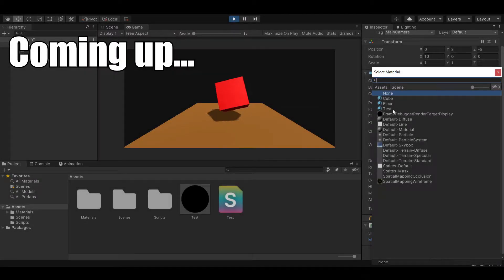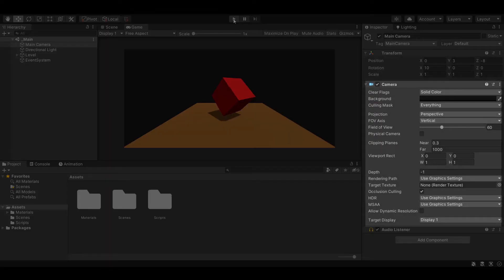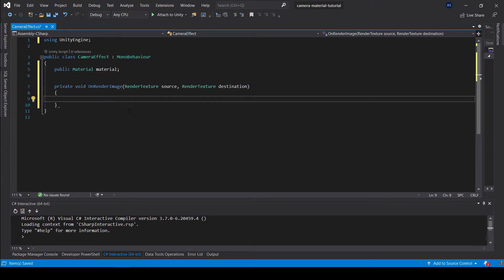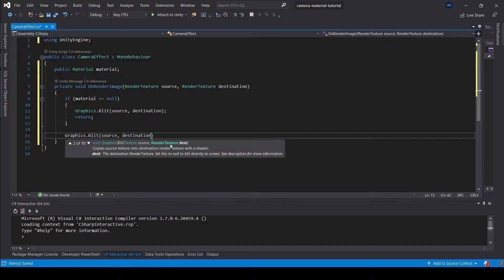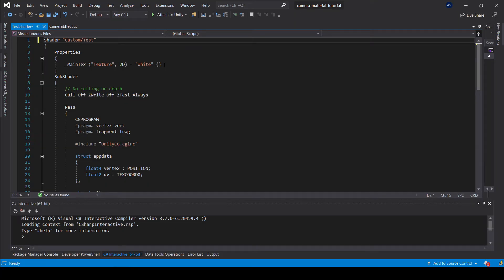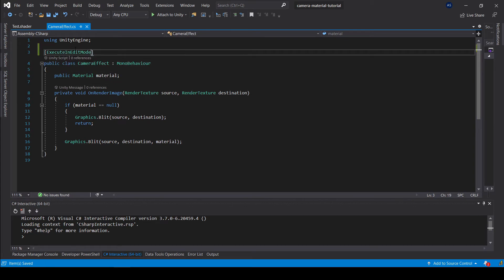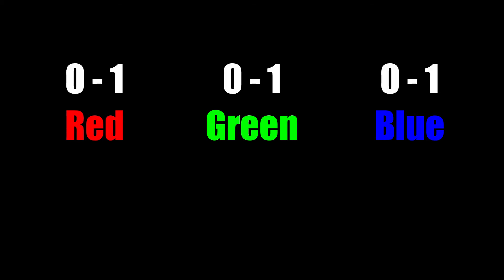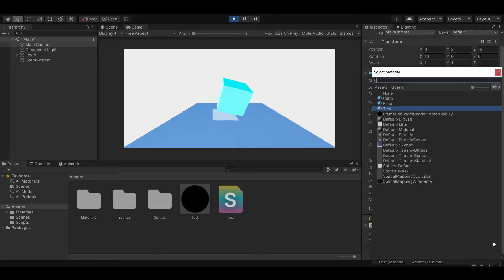Unity - How to add a Material to a Camera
A simple tutorial demonstrating how to add a custom Material to a Camera by using a custom C# script.

0:00 Intro
0:25 Problem
0:38 Solution
2:22 Extra info
2:53 Result
3:04 Outro